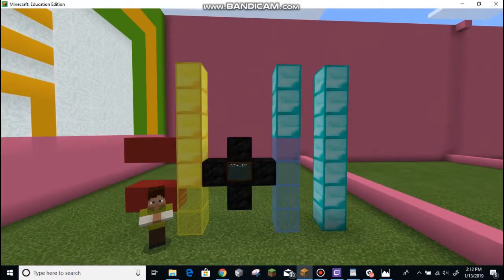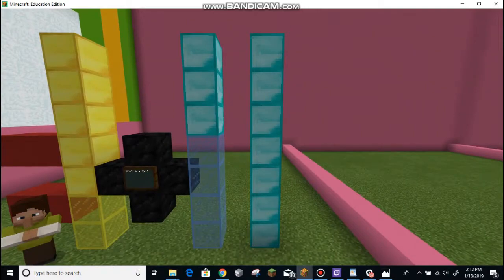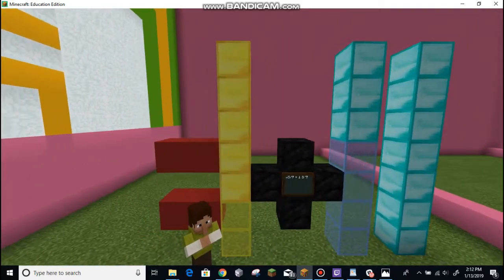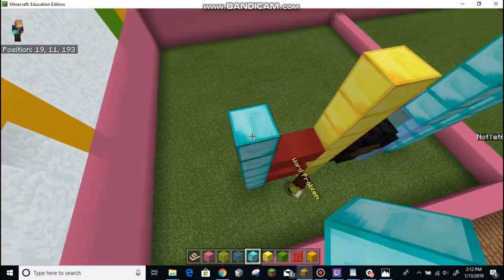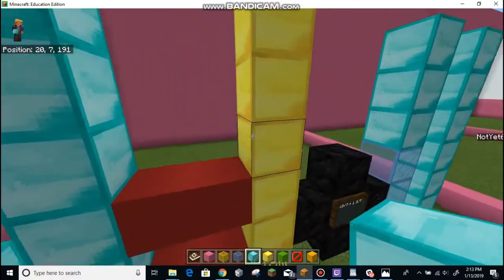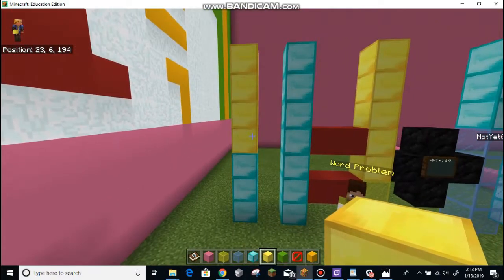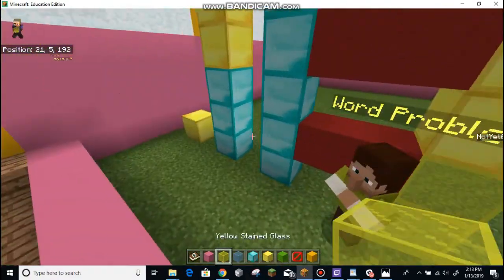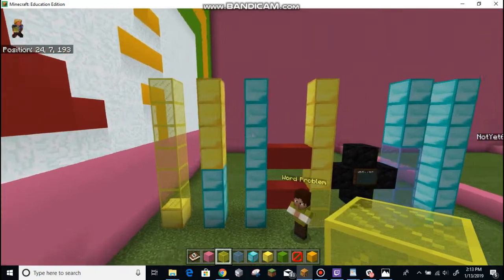Adding Fractions in Minecraft 3